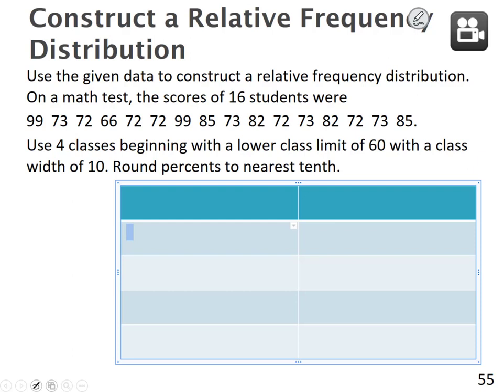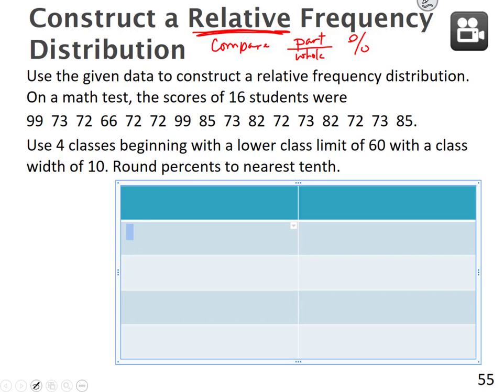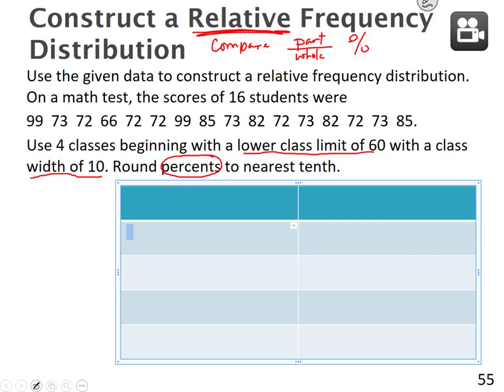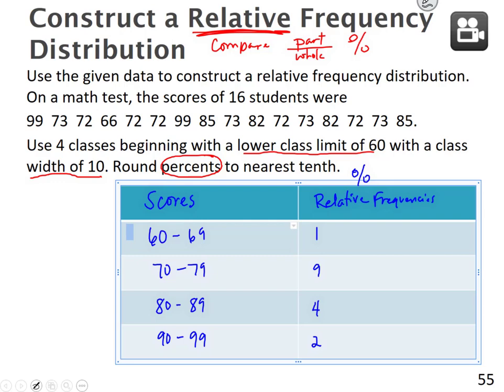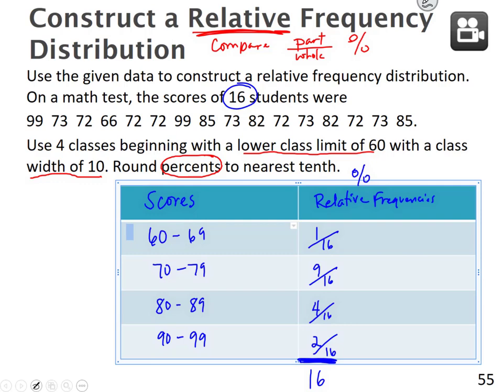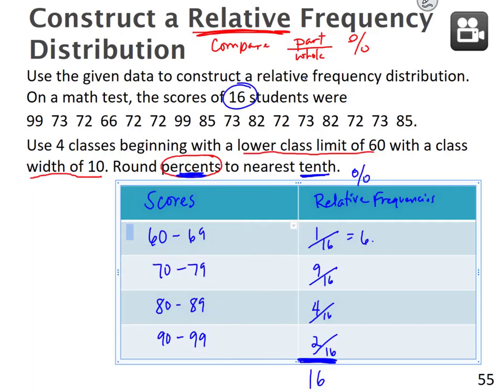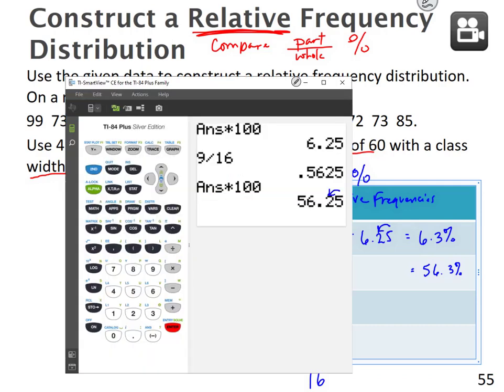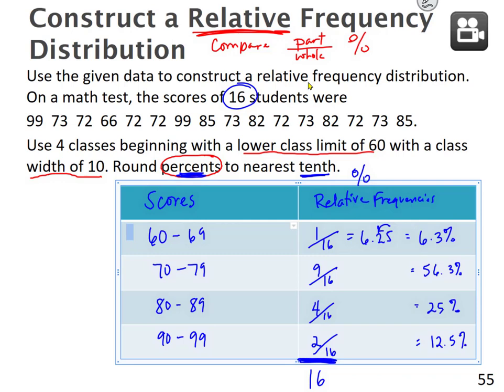Ch 2 Construct a Relative Frequency Distribution (2021)